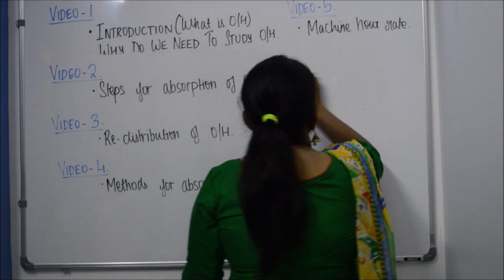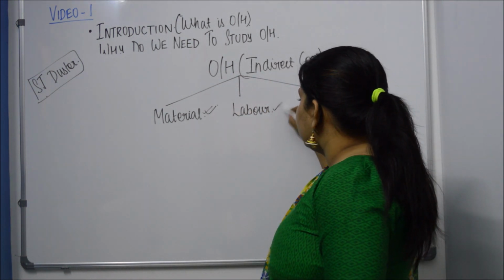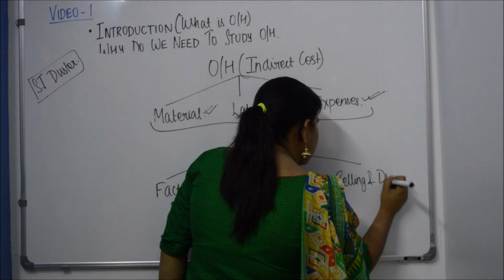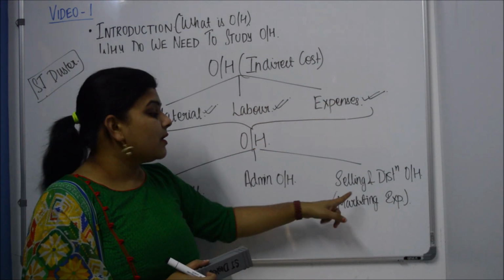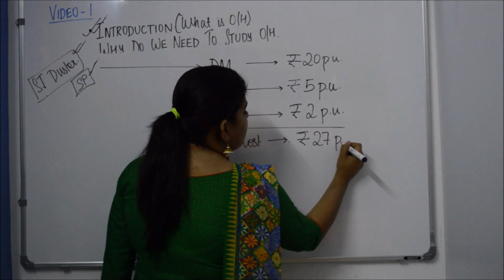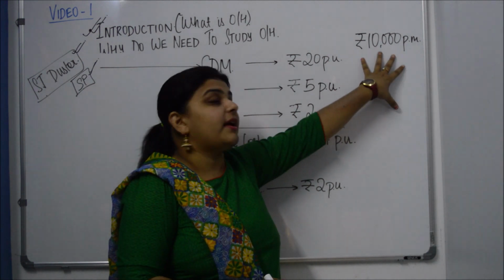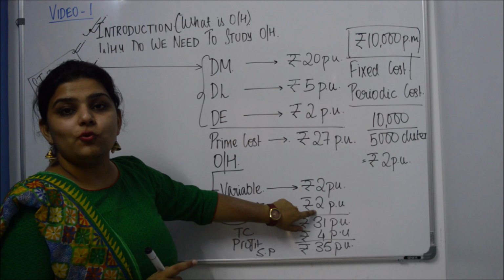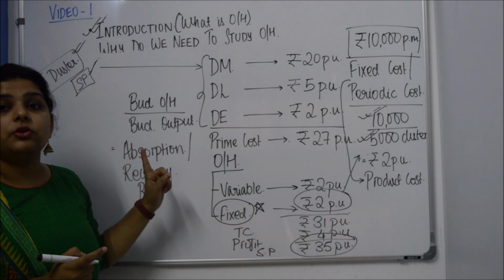Overhead Introduction | By CA Sweta Jain | CA Inter | CS | B.com | BBA | CMA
This video is for easy explanation of the concept for Overheads and its importance.